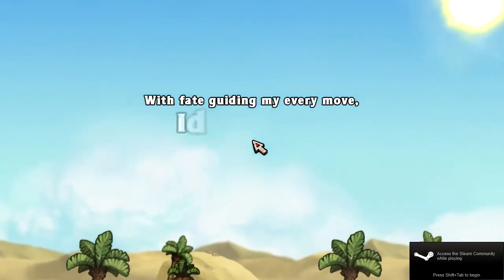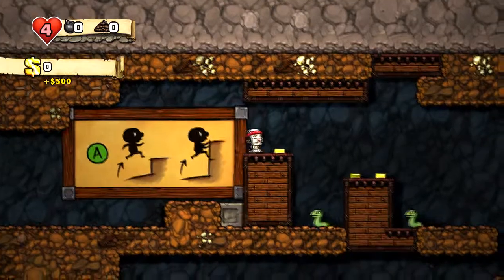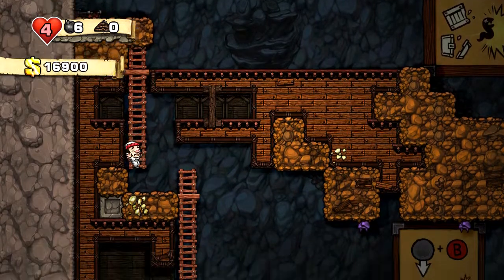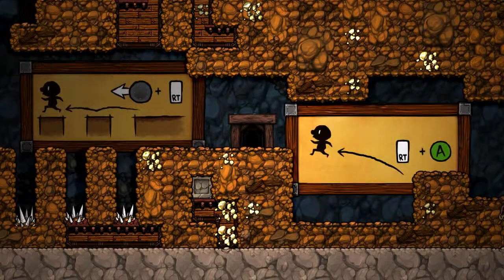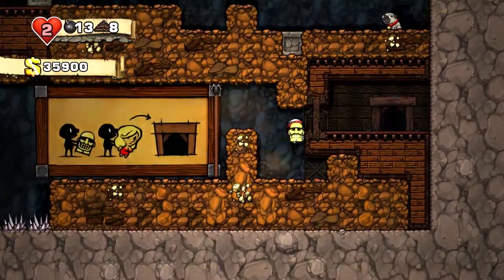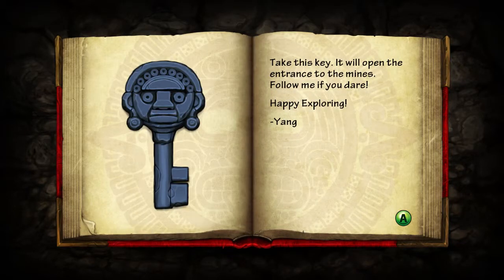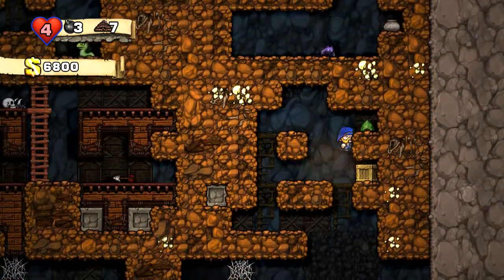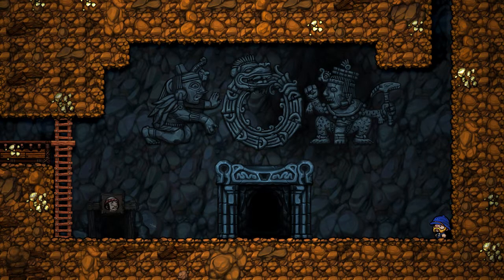Let's Try Spelunky - Part 1 - It's All Downhill From Here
Let's see how far down the rabbit hole goes... until we die.